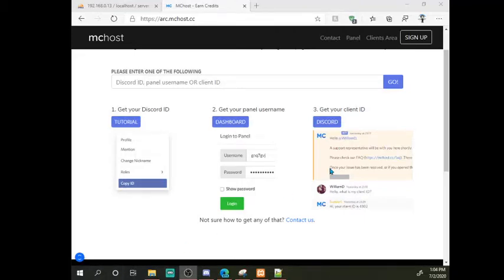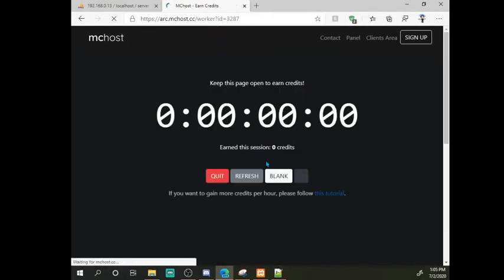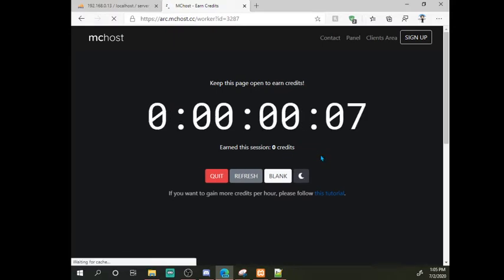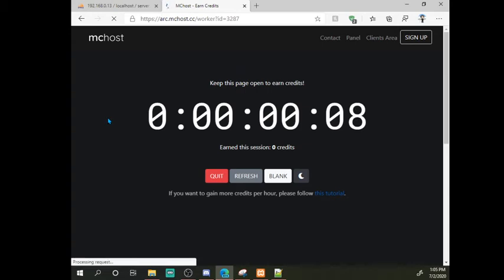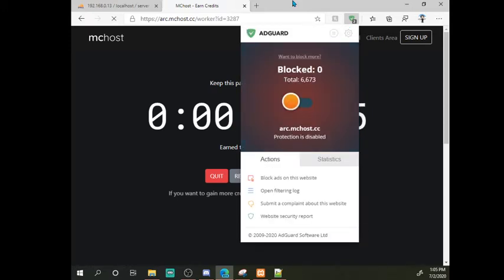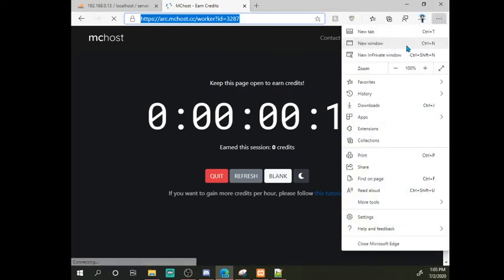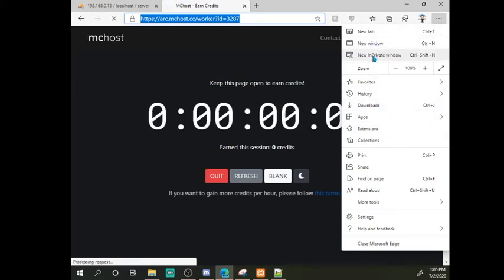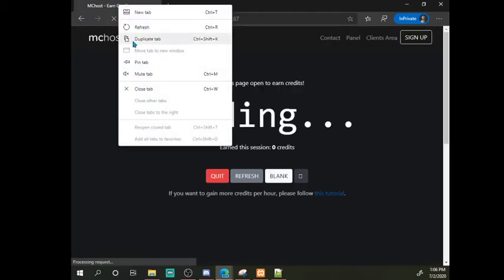How to get credits on MCHost using indigo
In this short tutorial, you learn how to use indigo to your advantage to get credits faster